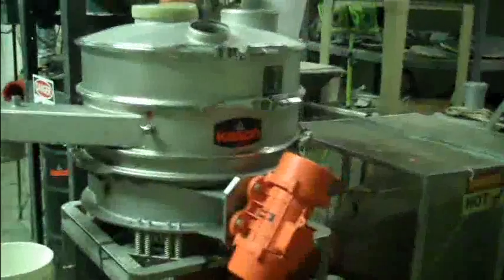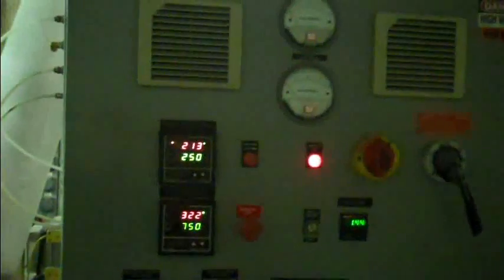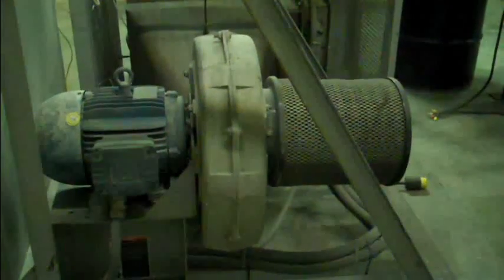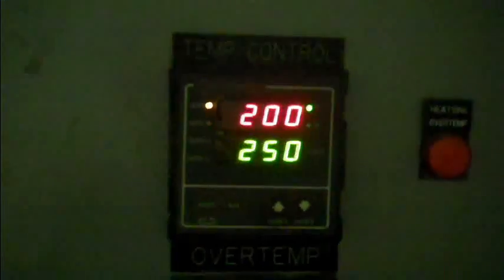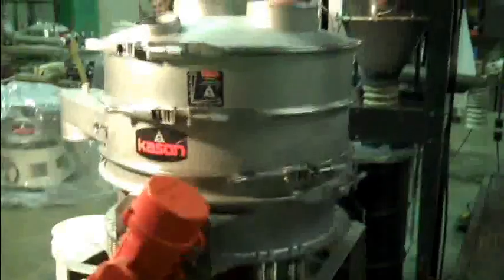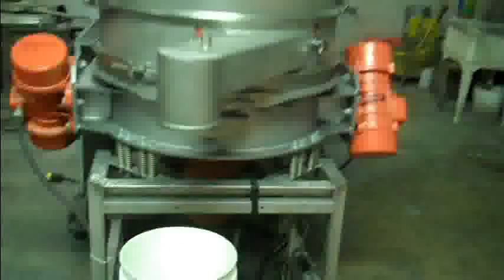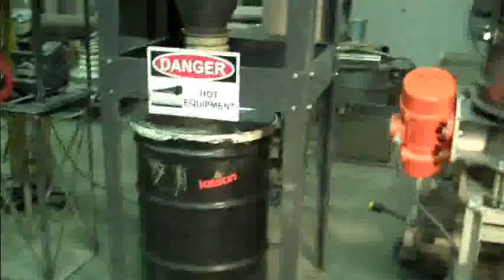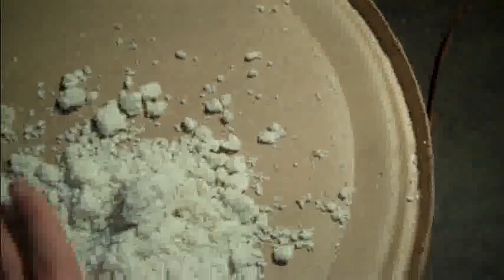Demonstration of Drying Bulk Solid Material with a Fluid Bed Dryer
Watch our test lab engineers demonstrate the Kason Fluid Bed Dryer.

Heated air passes into the bottom of the fluid bed dryer. The warm air and the vibration of the motors combine to fluidize the material being dried. A control panel allows adjustment of the airflow rate and inlet temperature.

Kason circular fluid bed processors maintain an unprecedented level of operating efficiency across a wide range of model sizes from 18 to 84 inches

(460-2540 mm) in diameter for laboratory and pilot plant testing as well as batch or high-volume in-line drying, cooling, or moisturizing of bulk foods, pharmaceuticals, and chemicals. Kason offers a wide variety of Fluid Bed Dryer systems to fit your industry and needs.